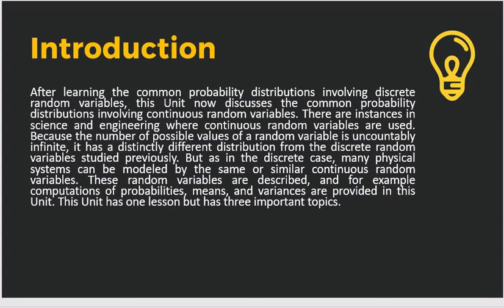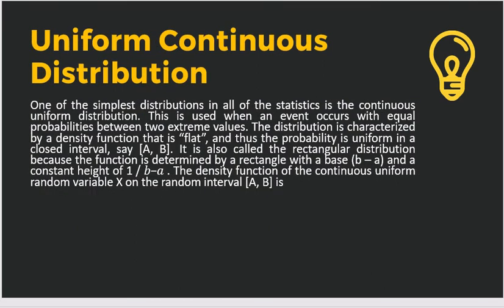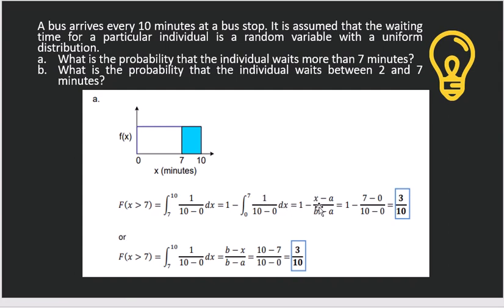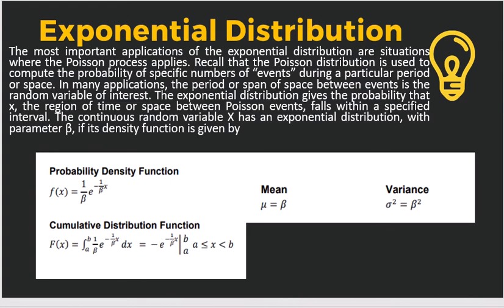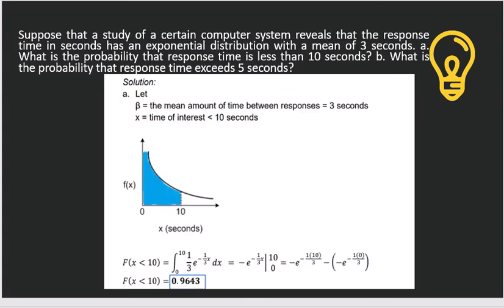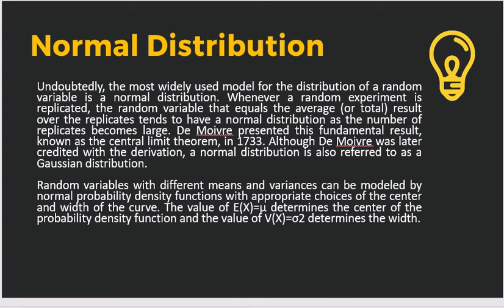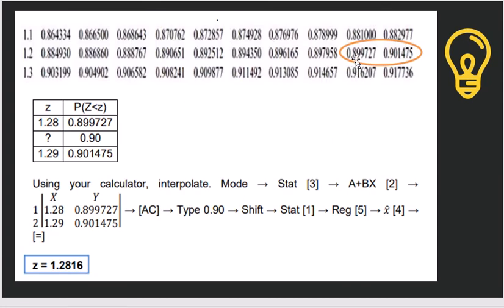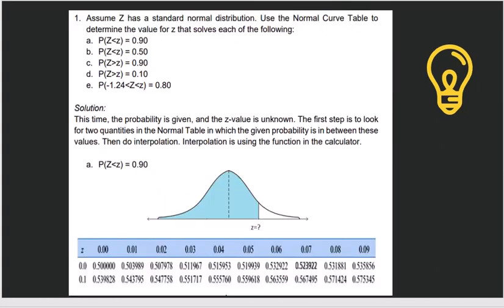Statistical Analysis / Engineering Data Analysis lesson4